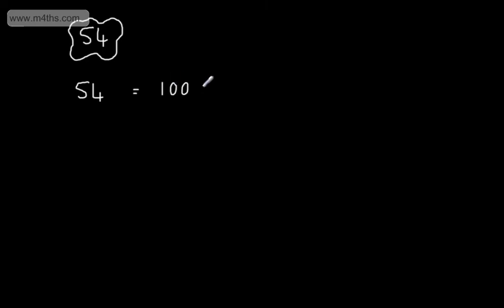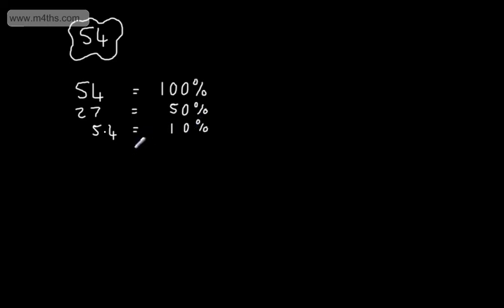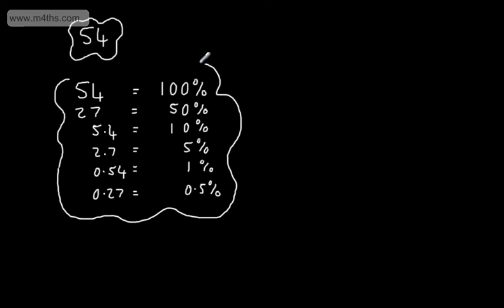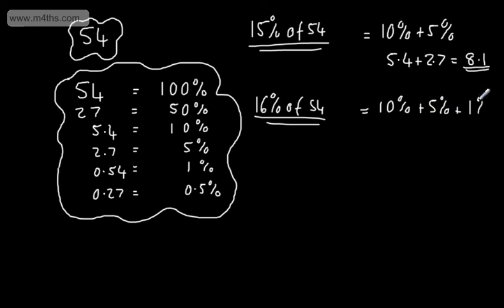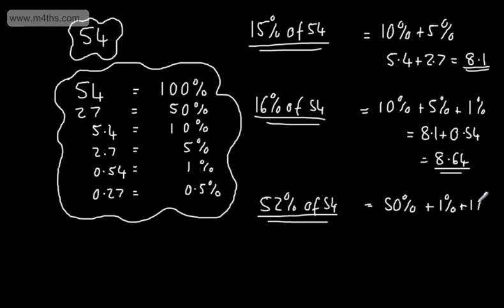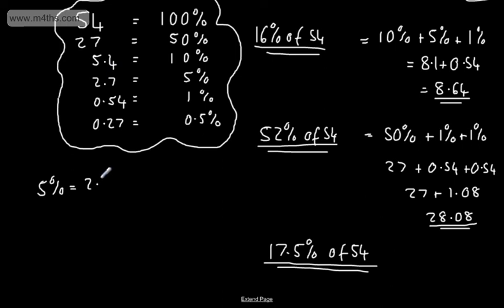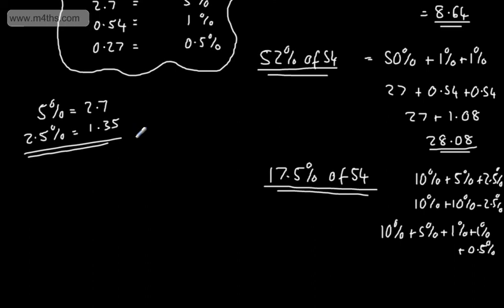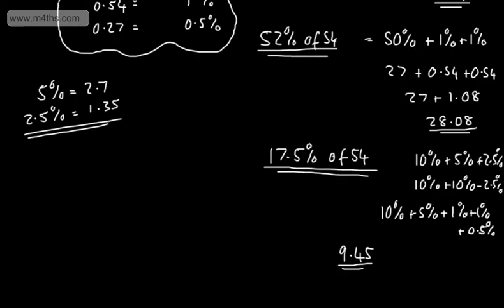E Grade Level Descriptors GCSE Maths Percentage of a quantity (Non calculator)